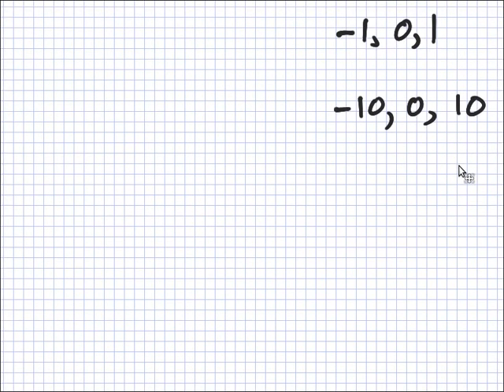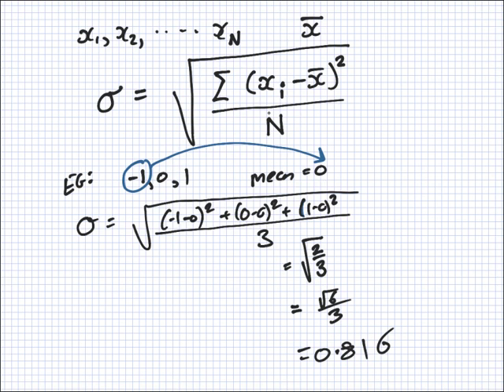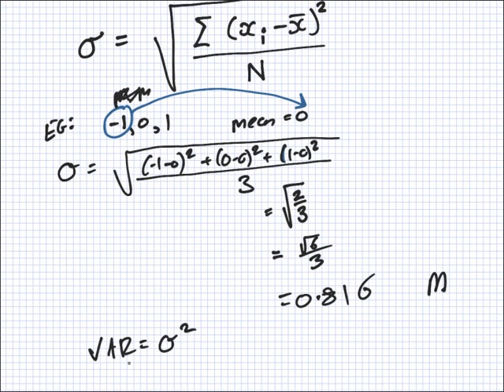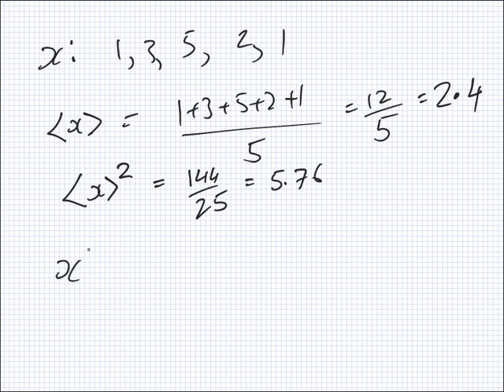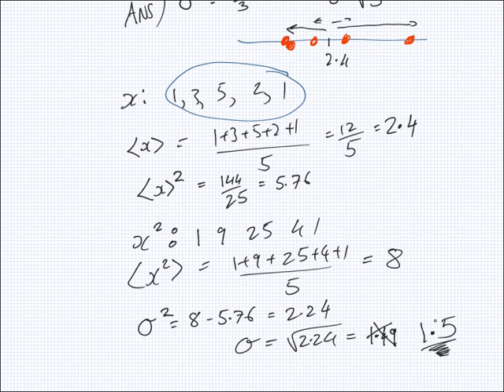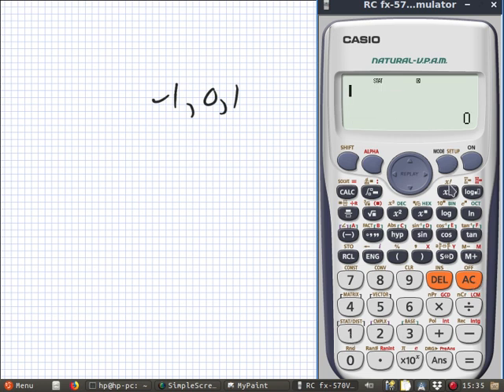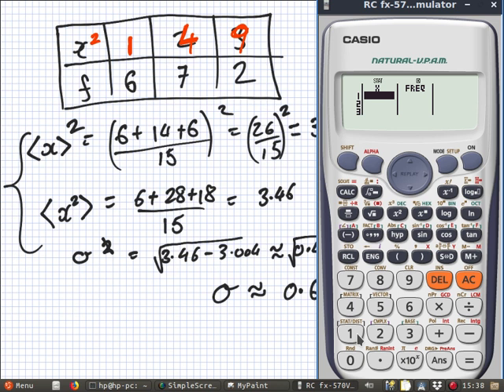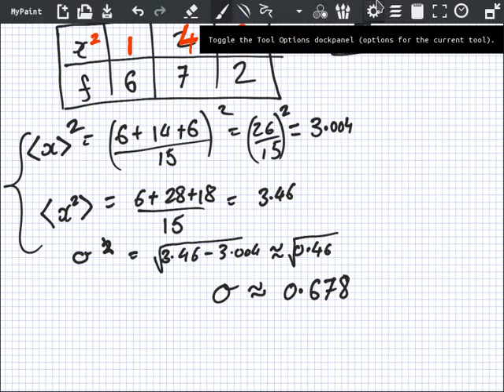Maths for Science | 1819 Intake 1 | Lecture | Standard Deviation | 31-01-2019